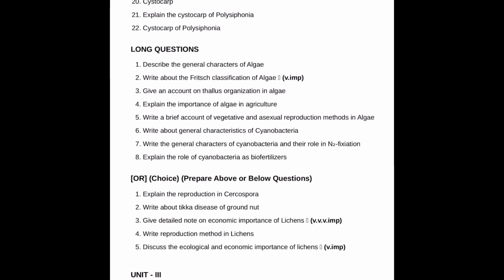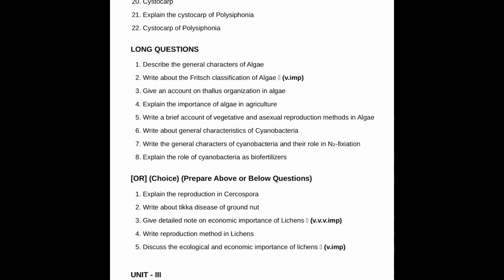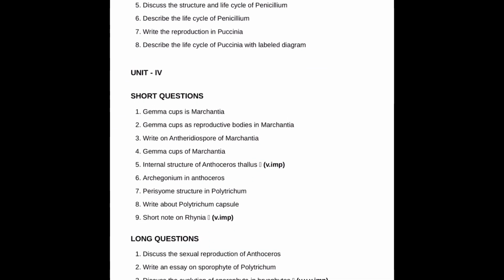BSc 1st Sem Botany Important Questions 2025-26 Microbial Diversity & Lower Plants 100% PASS OU KUPU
This video covers carefully selected important short and long questions from the Botany syllabus on Microbial Diversity and Lower Plants for the academic year 2025-26. These questions align with the latest syllabus to help you excel in your exams.
Tips for exam success are also included, with guidance on how to approach short and long questions effectively, including using definitions, examples, diagrams, and tables.
Stay focused, prepare smartly, and score top marks!

• SCO-BOT-01
• SCO-BOT-MDLP-2025
• SCO-BSC1-BOT-2025